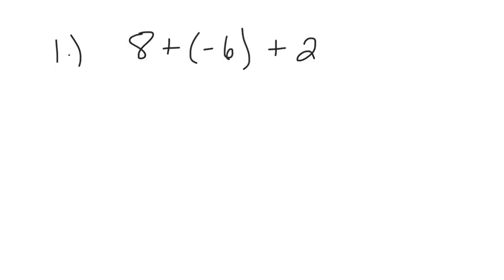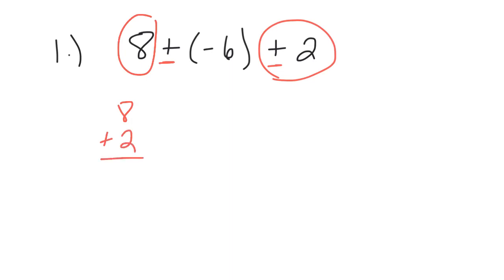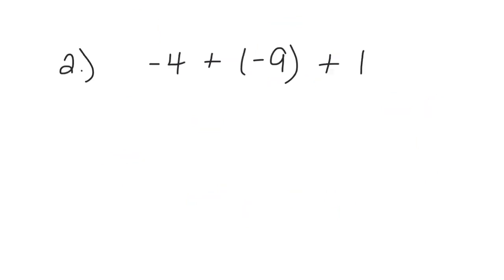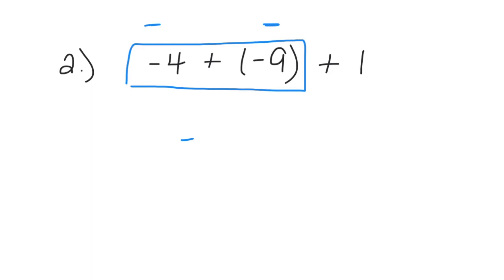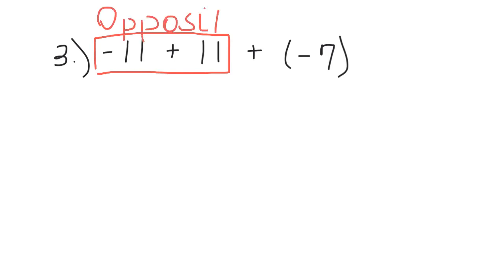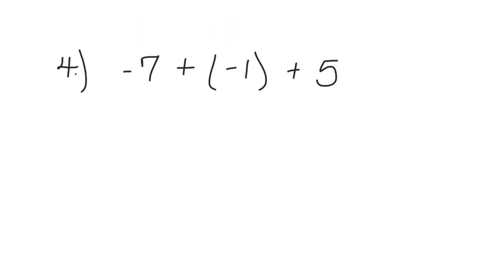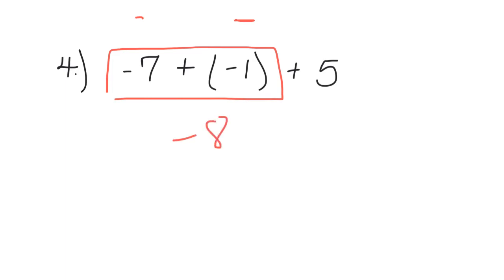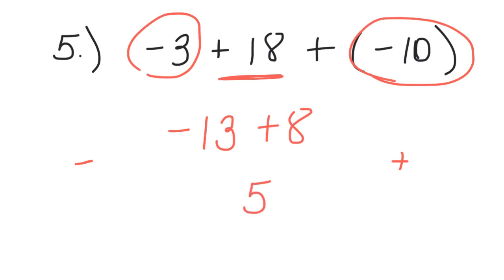7th Grade Video Lecture: 1-3 Adding Multiple Integers